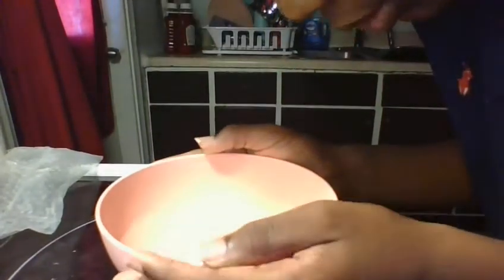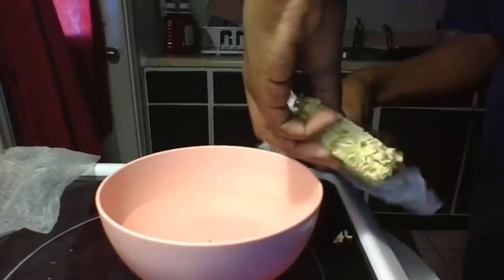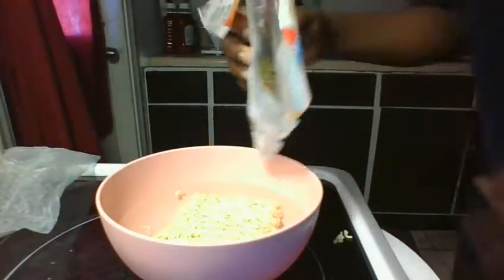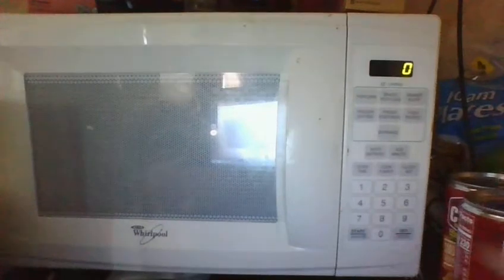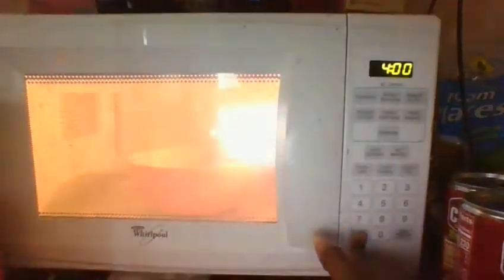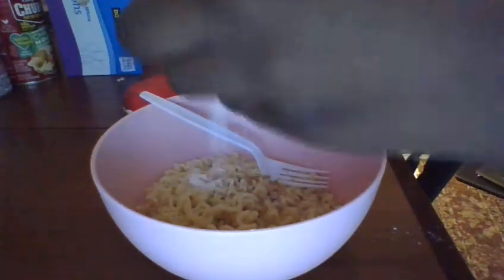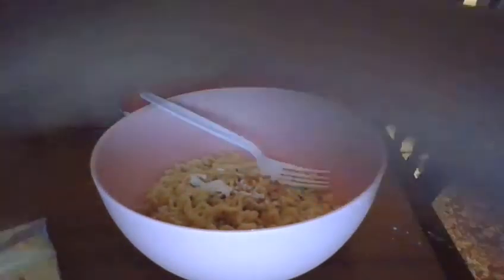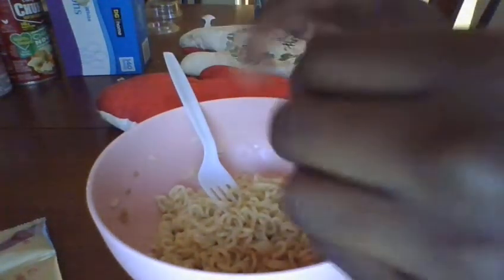making koreran noodles pt2 ( instruction)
that nigerian comoanie